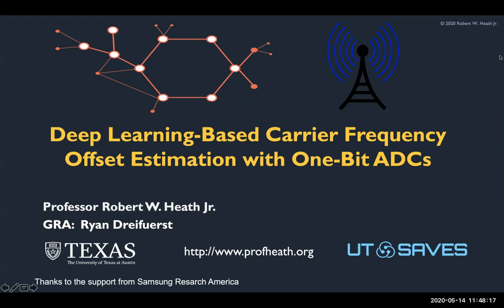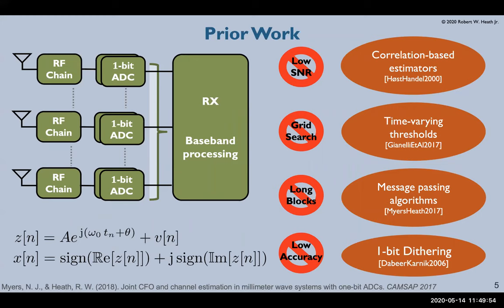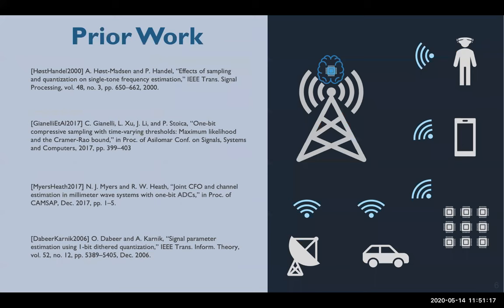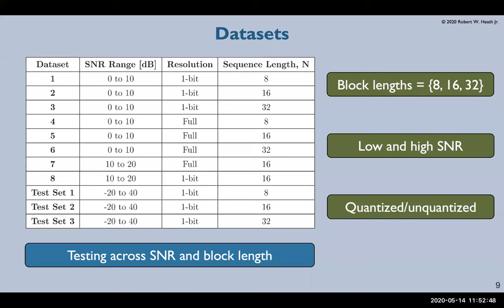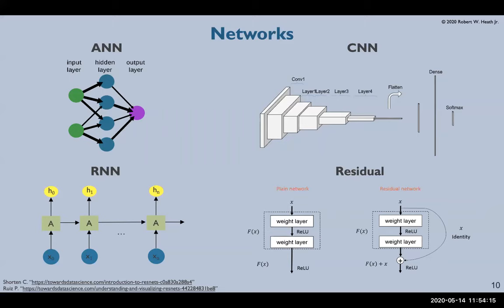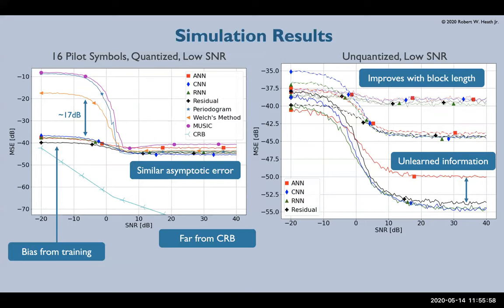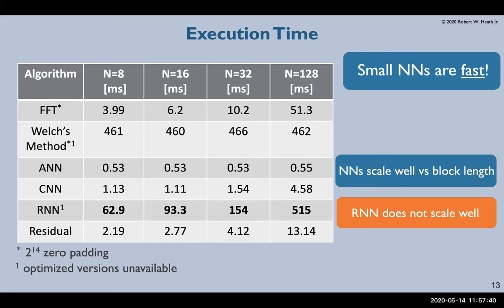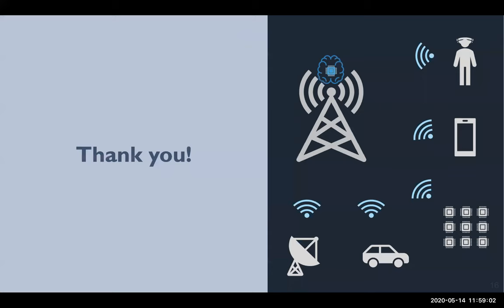Deep Learning-Based Carrier Frequency Offset Estimation with 1-Bit ADCs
One-bit data converters introduce destructive non-linear effects which make tractable models difficult to analyze. Ryan Dreifuerst’s presentation in IEEE SPAWC 2020 identifies the effects of training data and architecture selection for modeling frequency offset from one-bit measurements leveraging deep learning.

This video focuses on frequency estimation of a quantized sinusoid in noise, with motivation towards future wireless systems such as 6G or TeraHertz communication which rely on low resolution analog to digital converters. The first contribution is the selection of training data, which is intentionally drawn from a different distribution than the testing case. Secondly, a small convolutional network is shown to be an effective estimator, outperforming traditional benchmarks and executing faster than FFT approaches.

Low resolution data converters have many potential applications in millimeter wave and terahertz communication systems to deal with power consumption caused by wide bandwidths. This may have an impact on how 5G evolves into 6G in the next ten years.

[1] R. M. Dreifuerst, R. W. Heath Jr., M. N. Kulkarni, and J. Zhang, “Deep Learning-Based Carrier Frequency Offset Estimation with 1-Bit ADCs”, in Proc. of the IEEE Work. on Signal Processing Advances in Wireless Communications (SPAWC) 2020.